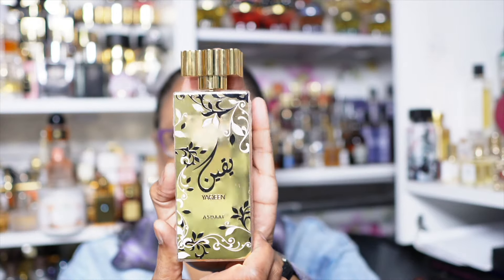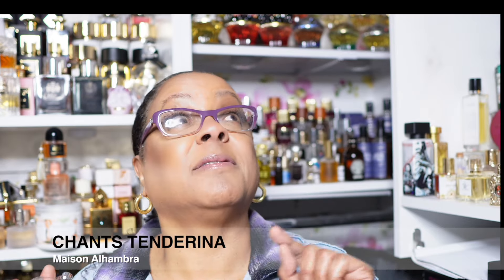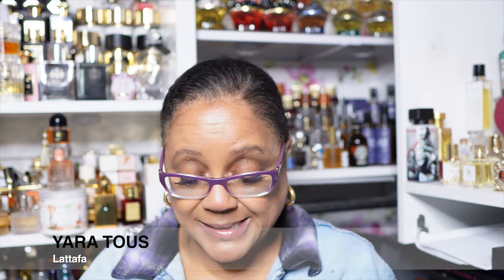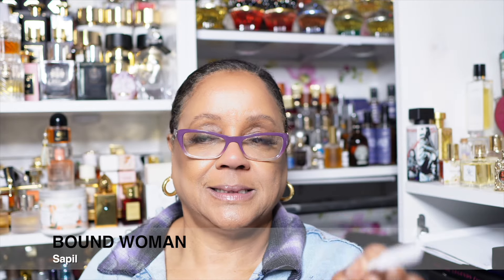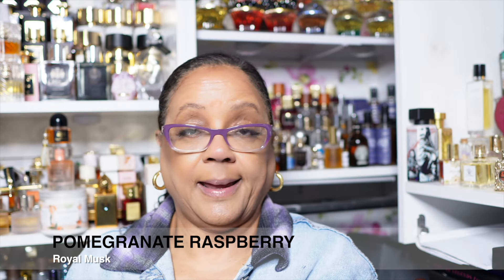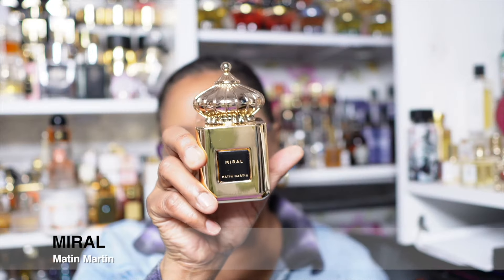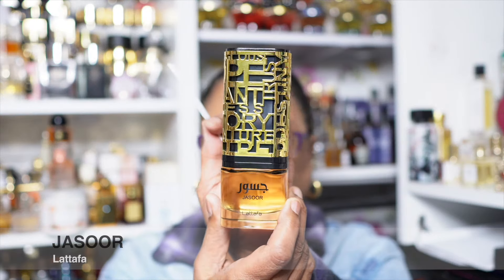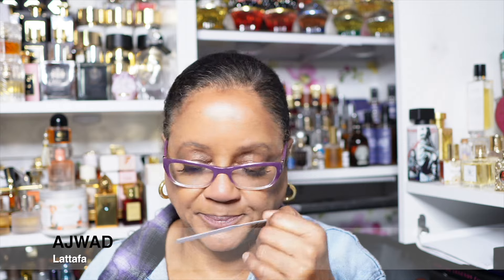Middle Eastern Fragrances | Honorable Mentions Survivor Edition | Ain't come to play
The competition is on!  These Middle Eastern fragrances didn’t make my TOP 50.  Will they stay?  Will they go?  Will they move up in the rankings?

Honorable Mentions Survivor Edition:  PEFORM TODAY or DO NOT STAY!  It’s rough in these perfume streets y’all.

Working down to 200 bottles from 600/800. 😲😲

Unfortunately Mercari has implemented practices that are costly to me as a seller and I will not be listing there in the future.